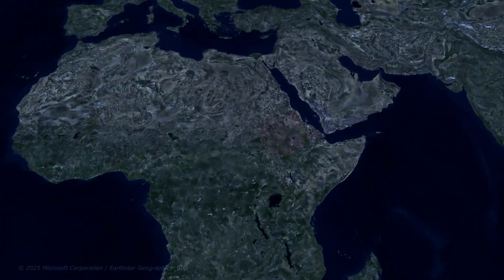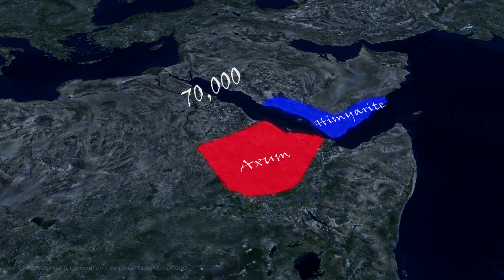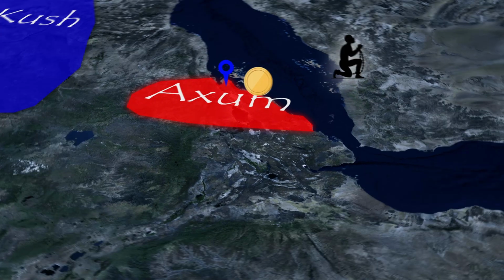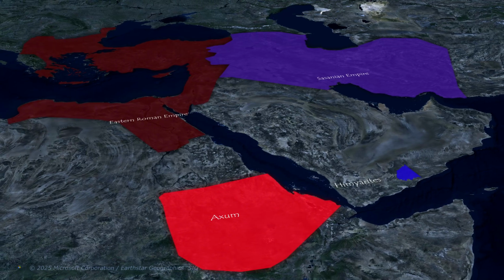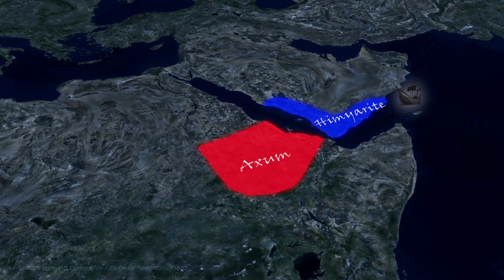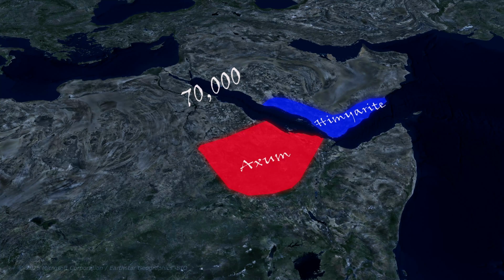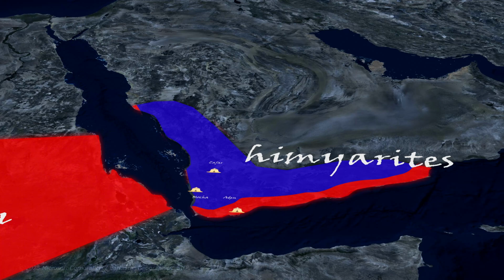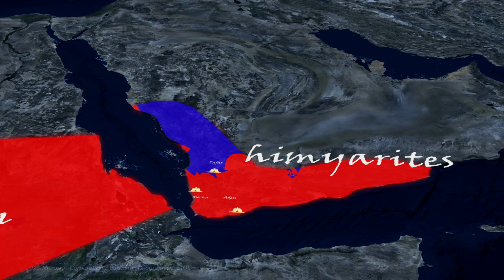The Forgotten War That Changed History! (Axum vs Himyar)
"In the 6th century, the powerful Kingdom of Axum and the Himyarite Kingdom waged a fierce war for control over the Red Sea trade routes and religious reasons. Axum, a dominant force in East Africa, sought to expand its influence, while Himyar, backed by Persian allies, resisted fiercely.